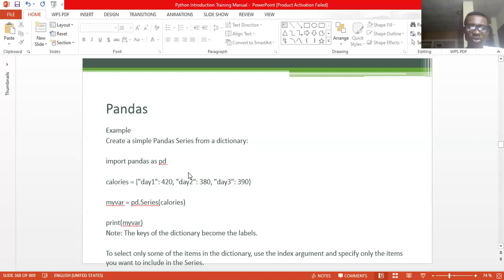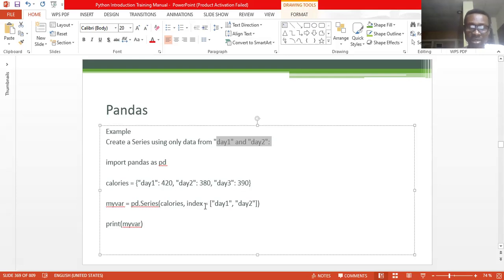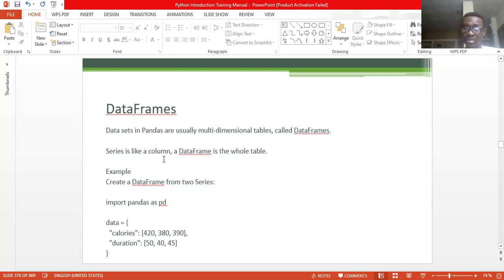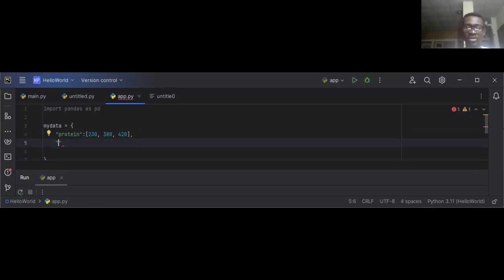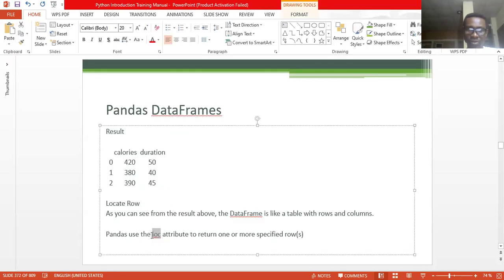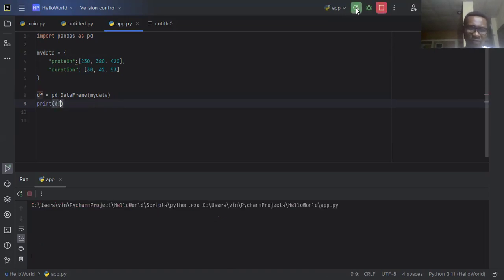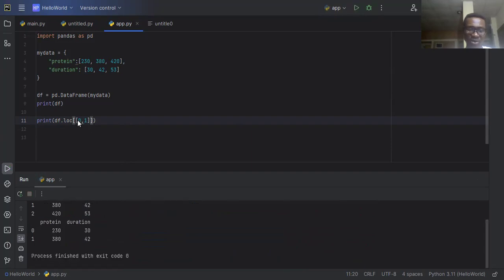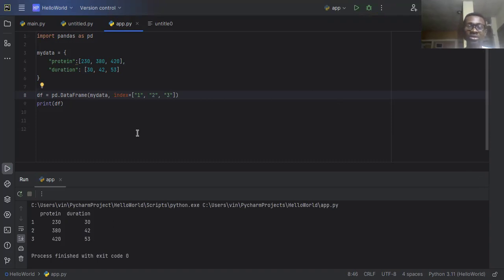7 Advanced Python Python Pandas Index,loc